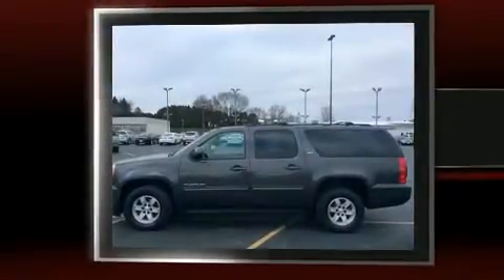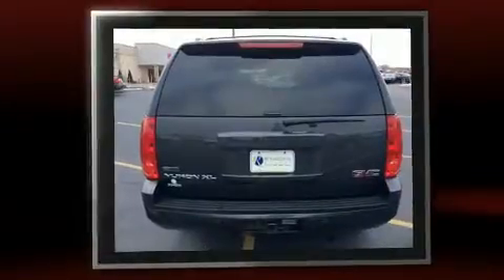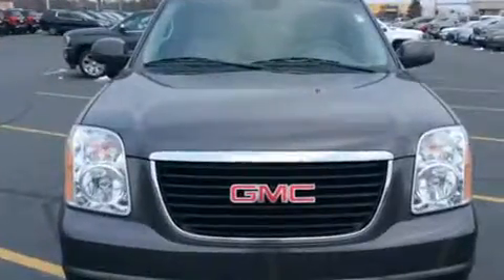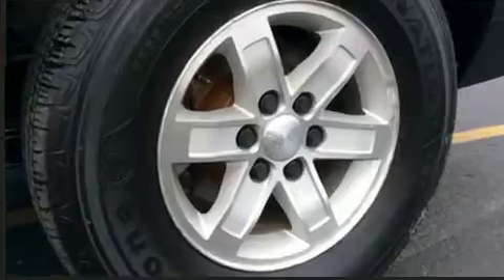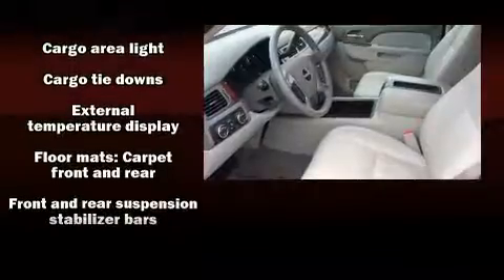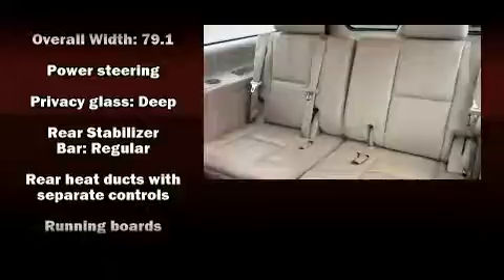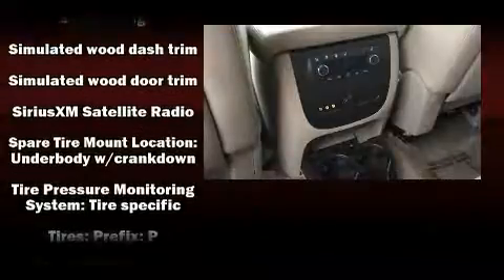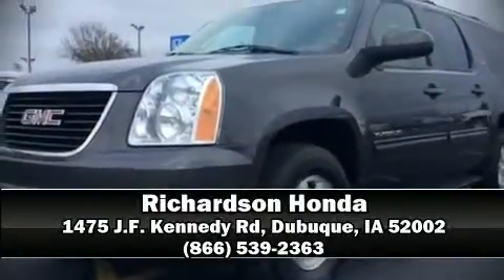2010 GMC Yukon XL 1500 SLT in Dubuque, IA 52002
Richardson Honda
1475 J.F. Kennedy Rd

Introducing the 2010 GMC Yukon XL 1500. It features four-wheel drive capabilities, a durable automatic transmission, and a powerful 8 cylinder engine. All of the following features are included: leather upholstery, a built-in garage door transmitter, a power seat, remote keyless entry, adjustable pedals, a trailer hitch, and cruise control. Back seat passengers will appreciate the rear audio controls, allowing them to make easy adjustments to the stereo system. Third row seats provide an even greater maximum passenger capacity. Premium sound drives 9 speakers, providing you and your passengers a sensational audio experience. Take assurance in side curtain airbags, providing head protection in the event of a severe collision. Our sales staff will help you find the vehicle that you've been searching for. We'd be happy to answer any questions that you may have. Please don't hesitate to give us a call.